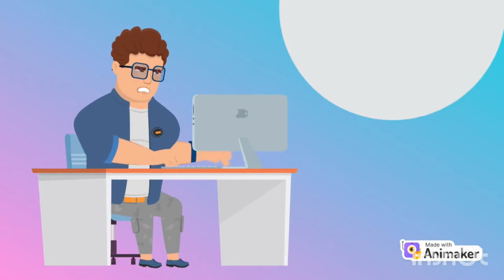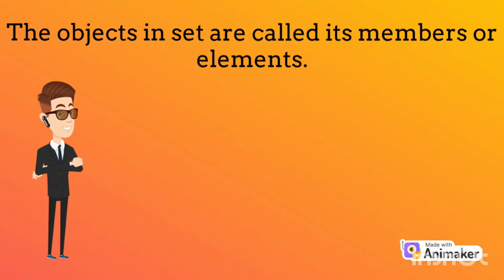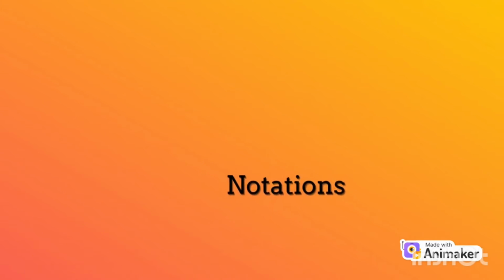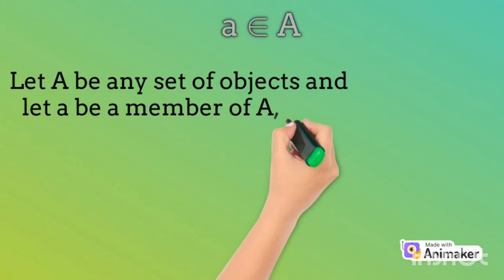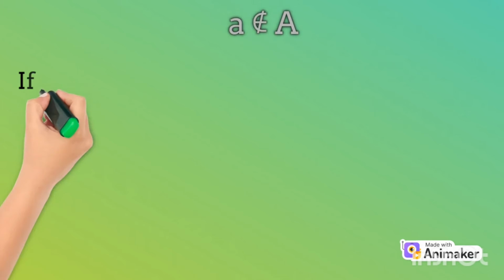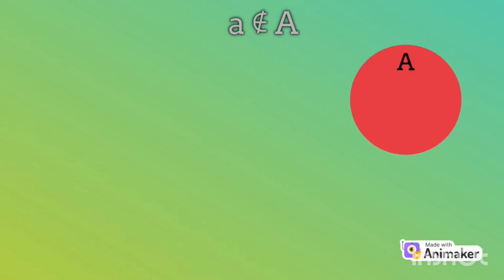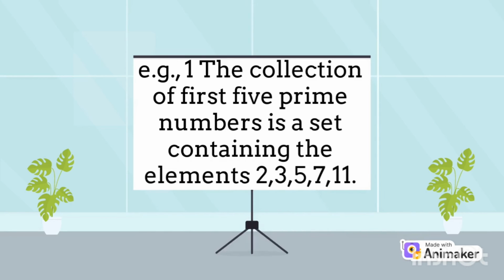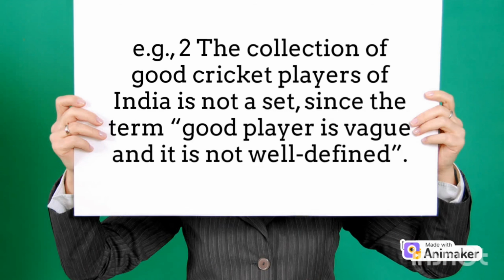Set 01 | Mathematics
Learn Set in this full college course.
What is Set Mathematics? Explained using animations and illustration Video.
(00:00:00) Intro
(00:00:20) Chapter 1 - Getting Started
(00:01:05) Chapter 2 - Set definition
(00:01:55) Chapter 3 - Notations
(00:02:16) Chapter 4 - a belongs to A
(00:02:47) Chapter 5 - a doesn't belong to A
(00:03:24) Chapter 6 - Ist example
(00:03:48) Chapter 7 - IInd example
(00:04:15) Chapter 8 - Outro
Math Tutorial for Beginners,This mathematics tutorial teaches you everything you need to get started.